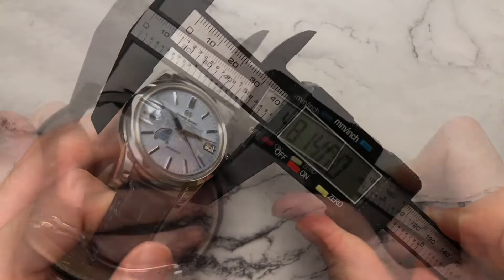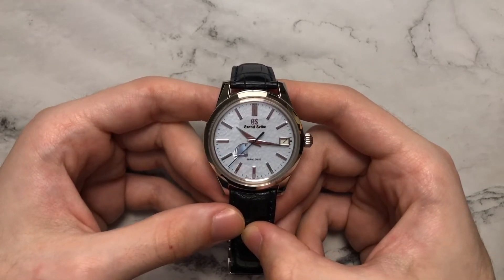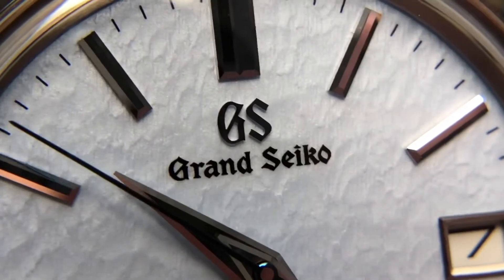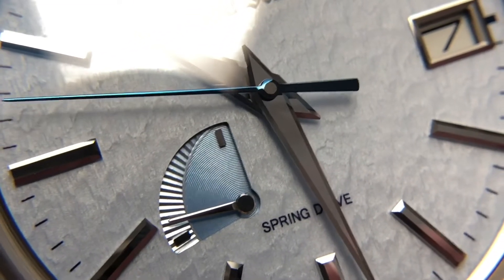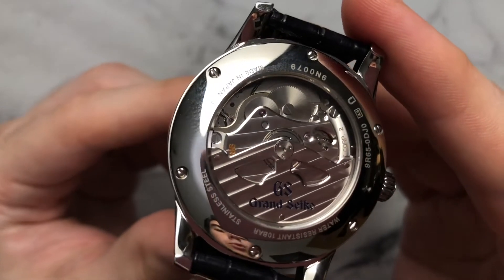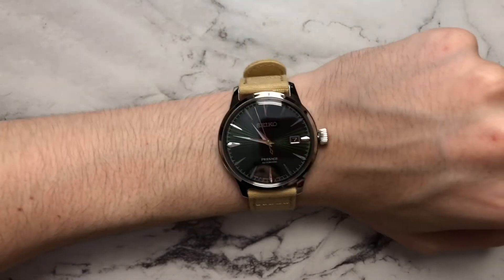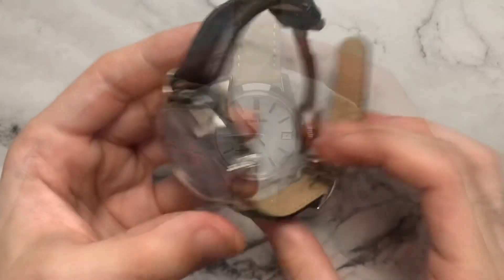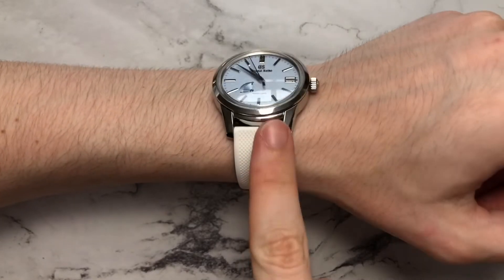Grand Seiko Snowflake SBGA407 Review: A Blue Beauty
0:00-0:15 Intro
0:15-1:06 Dimensions and Specifications
1:06-4:14 The Dial
4:14-6:35 Macro Dial
6:35-10:13 The Case
10:13-12:33 How It Wears
12:33-14:33 Other Straps
14:33-16:27 Pros
16:27-18:12 Cons
18:12-19:38 Final Thoughts

I'm on Instagram as knights.watch most showing pieces I own but also pieces I have to review!